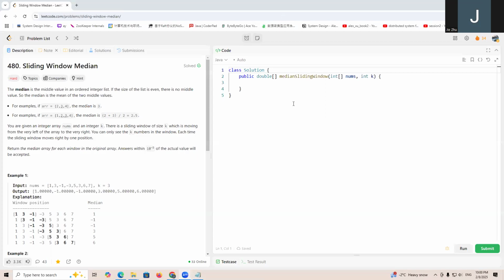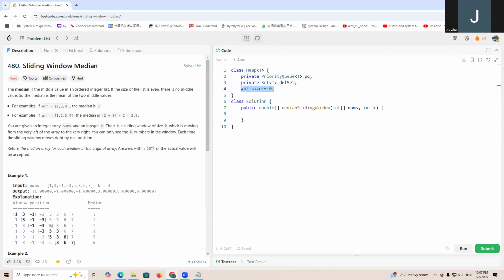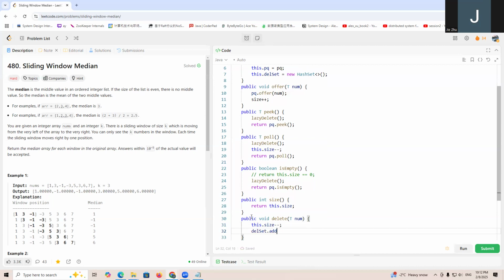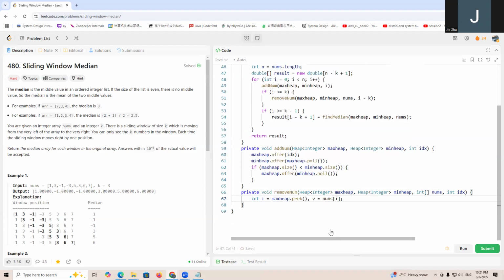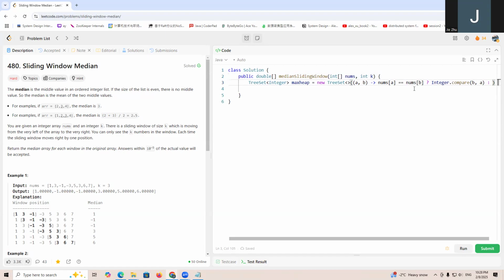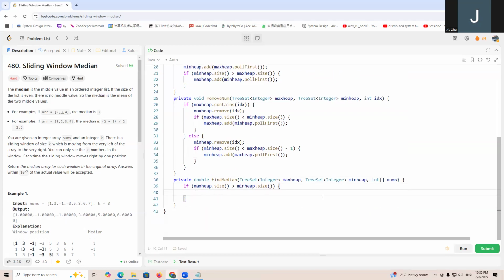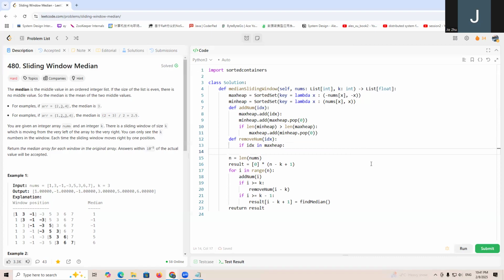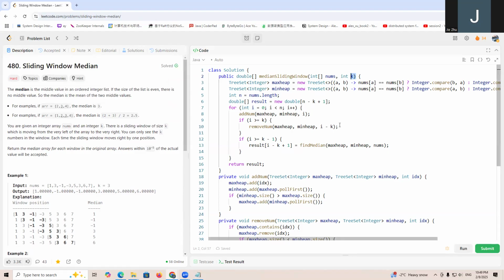480. Sliding Window Median